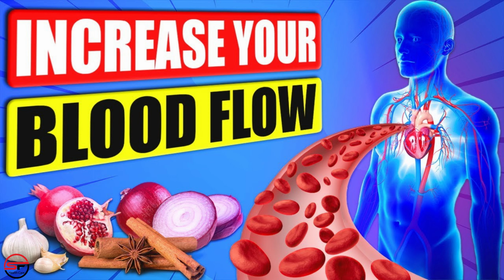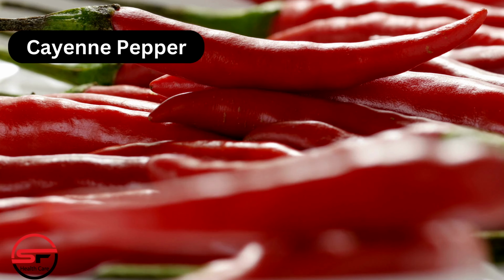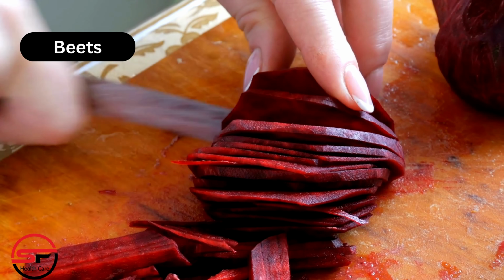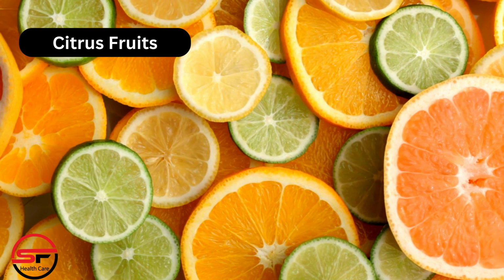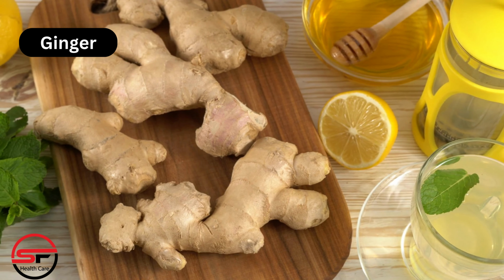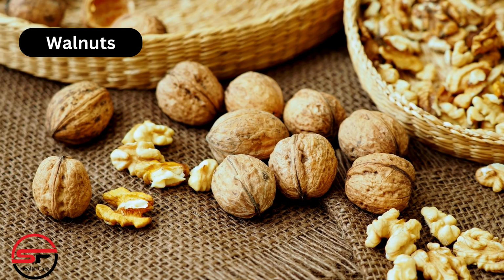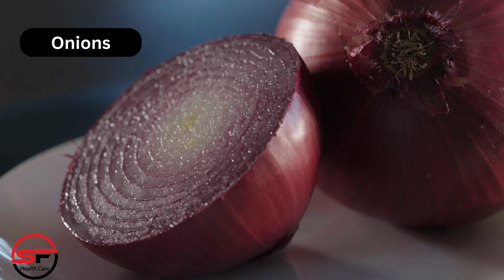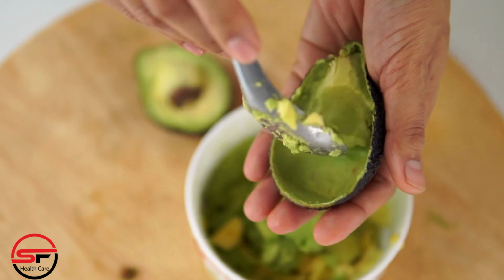Foods To Help Increase Blood Flow And Blood Circulation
We are spreading information about topics that many people neglect about health.
Increase Your Blood Flow
Certainly, here are several foods that can help increase blood flow and blood circulation.

Garlic

Garlic contains allicin, a compound that promotes the expansion of blood vessels, leading to improved blood flow. It also helps lower blood pressure.

Cayenne Pepper

Capsaicin, the active compound in cayenne pepper, has vasodilating properties, promoting the widening of blood vessels and enhancing blood flow.

Beets

Beets are high in nitrates, which help relax blood vessels and improve blood flow. They can be consumed in various forms, including raw, cooked, or as beet juice.

Fatty Fish

Fatty fish such as salmon, mackerel, and sardines are rich in omega-3 fatty acids. Omega-3s help reduce blood clots and improve overall circulation.

Citrus Fruits

Citrus fruits like oranges, lemons, grapefruits, and berries are high in vitamin C. Vitamin C is essential for strengthening blood vessel walls and improving blood circulation.

Turmeric

Curcumin, the active compound in turmeric, has anti-inflammatory and vasodilating effects, helping to widen blood vessels and enhance blood flow.

Ginger

Ginger contains compounds that have anti-inflammatory properties and can help improve blood circulation. It can be consumed in teas, soups, or added to various dishes.

Walnuts

Walnuts are a good source of l-arginine, an amino acid that helps relax blood vessels and improve blood flow. They also contain healthy fats and antioxidants.

Cinnamon

Cinnamon contains antioxidants and anti-inflammatory properties, promoting healthy blood circulation.

Pomegranates

Pomegranates are rich in antioxidants and nitrates, which can help improve blood circulation. Pomegranate juice is a convenient way to consume this fruit.

Onions

Onions contain a compound, flavonoid known for its antioxidant properties has potential health benefits, including its ability to support cardiovascular health.

Avocado

Avocado is rich in potassium, which helps regulate blood pressure and improve blood circulation. It also contains healthy monounsaturated fats.Including these foods in your balanced diet can contribute to better blood circulation and overall cardiovascular health.

However, it's essential to maintain a healthy lifestyle, including regular exercise and avoiding excessive intake of processed foods and sodium, for optimal blood circulation.If you found this information helpful, please give this video a thumbs up, subscribe to SF HEALTHCARE, and share it with your friends and family.Stay healthy and stay tuned for more valuable content.

Our purpose is to aware you and guide you about sensitive healthcare issues.